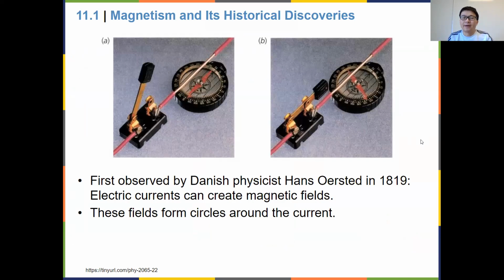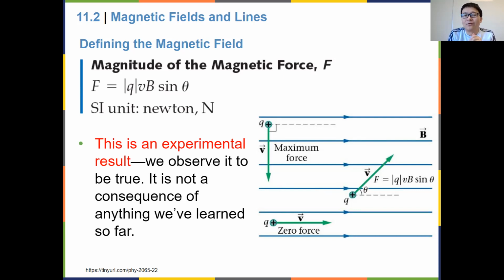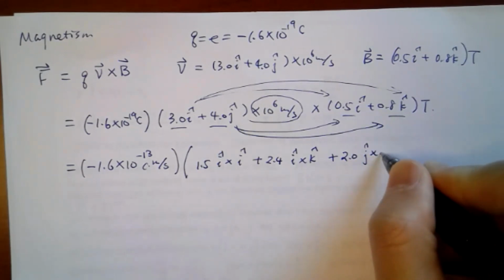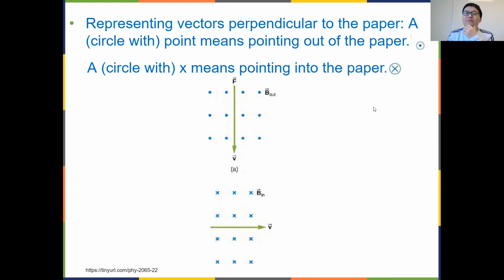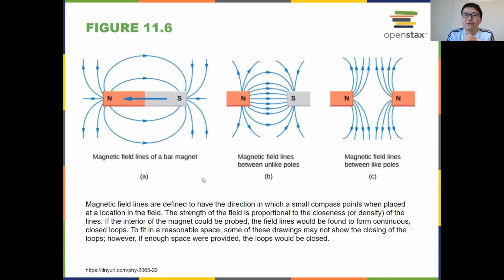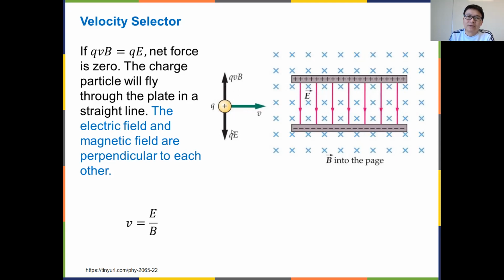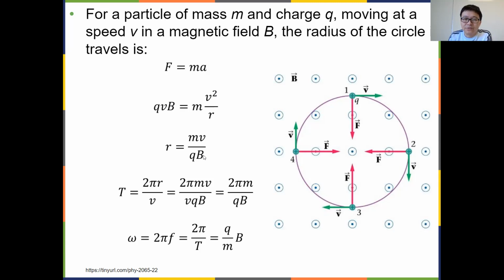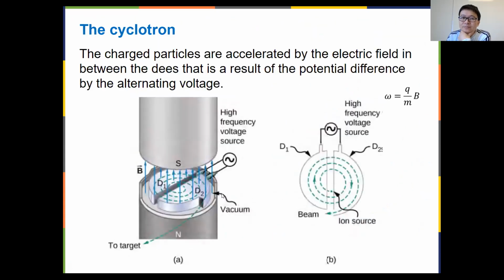Lecture 22 Magnetism 01